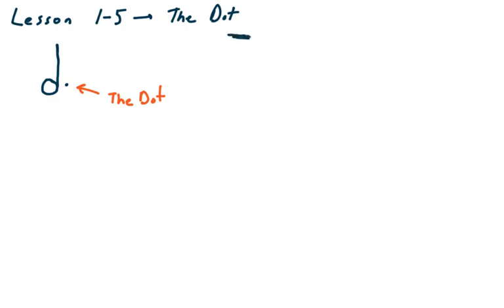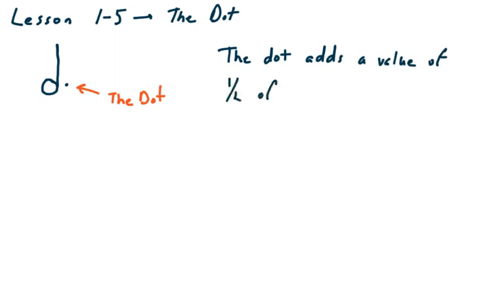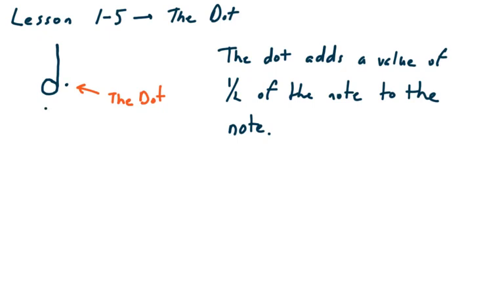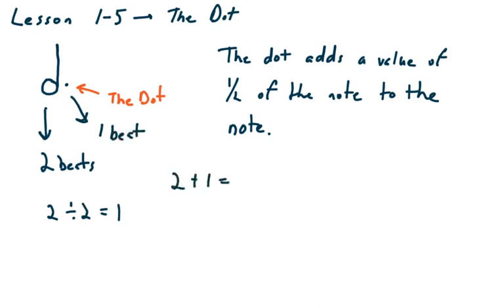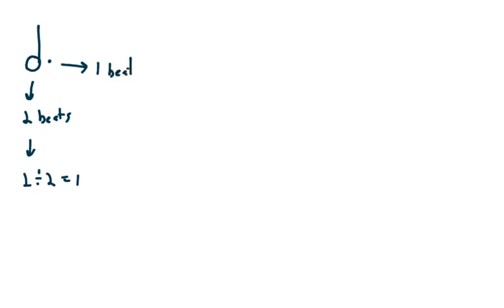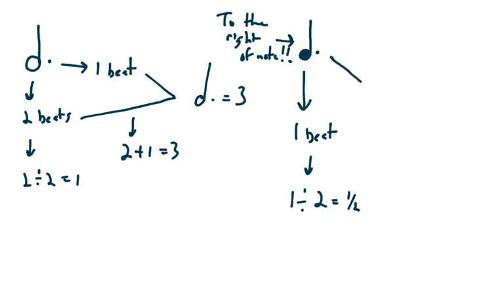Music Theory 1-5: The dot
This video describes how the dot (a symbol sometimes placed to the right of a note or rest) changes the value of a note.  Keywords: The dot